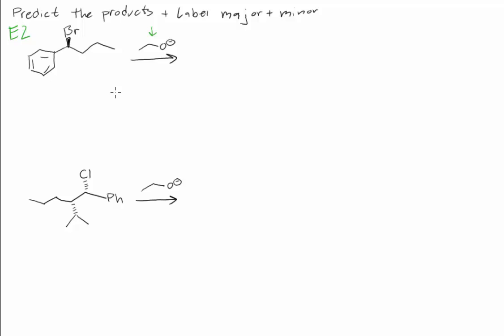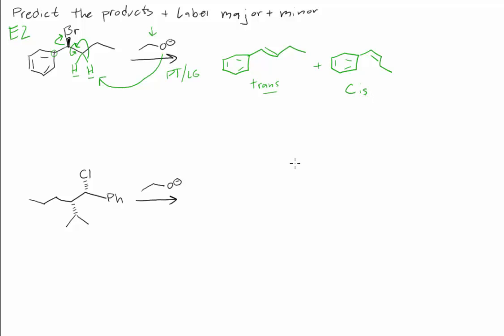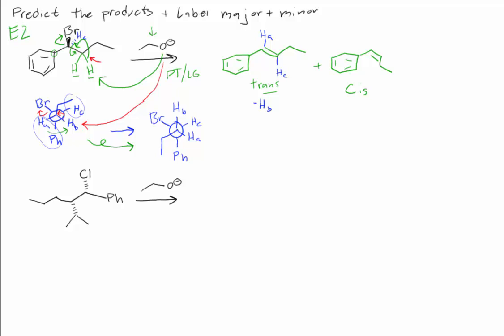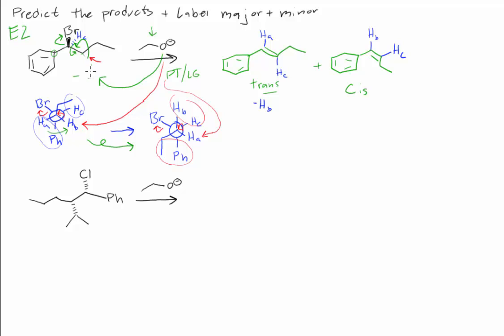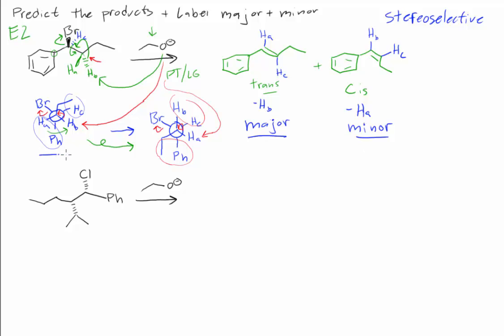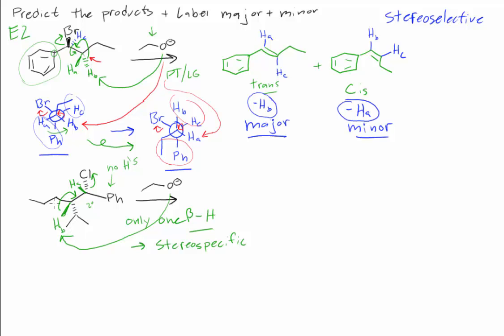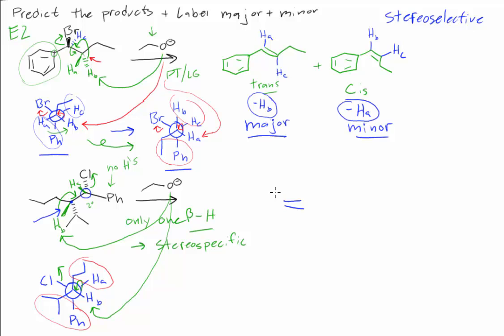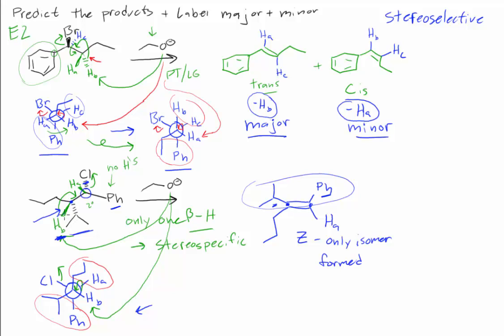Predicting the outcome of E2 reactions part 1